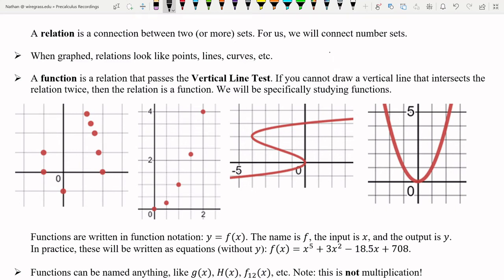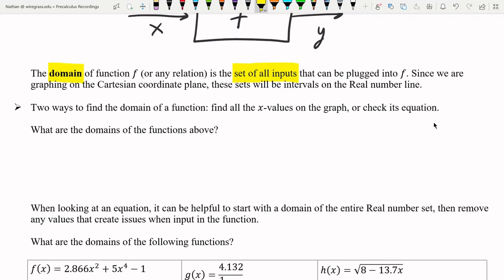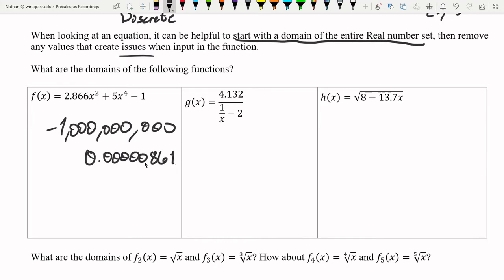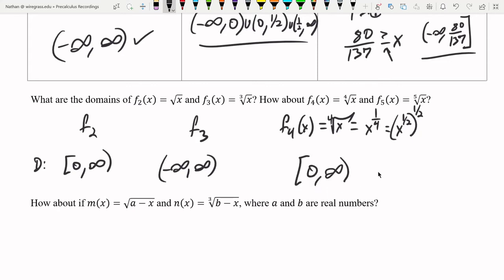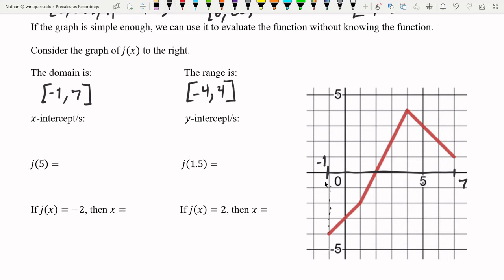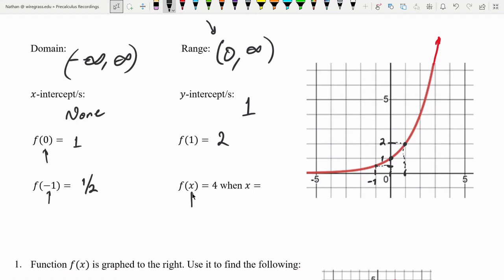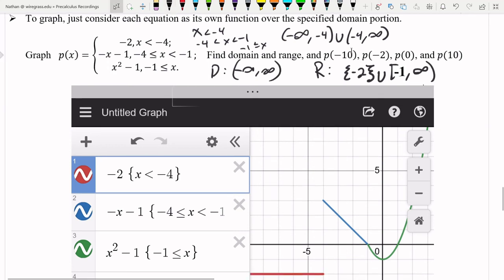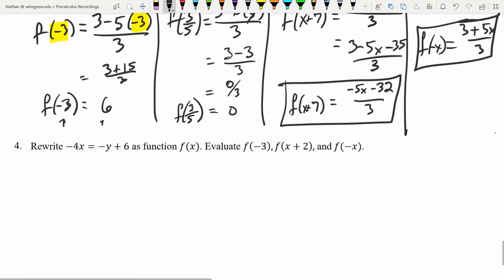Domain and Range